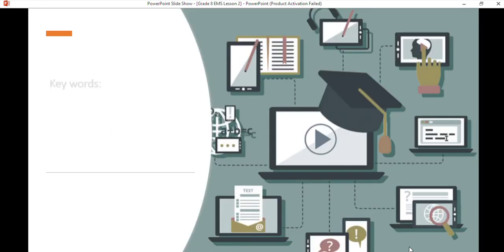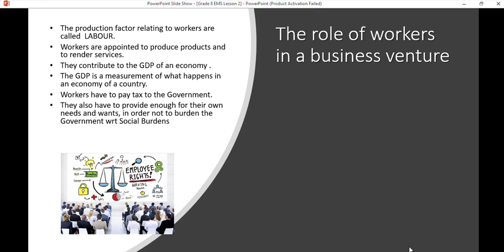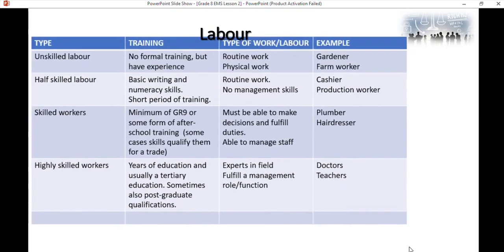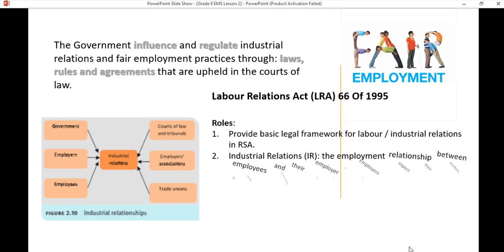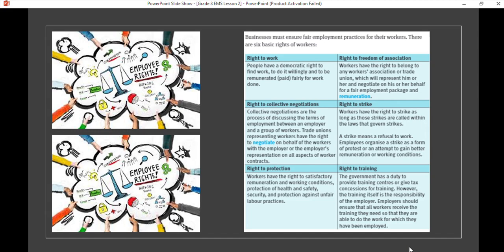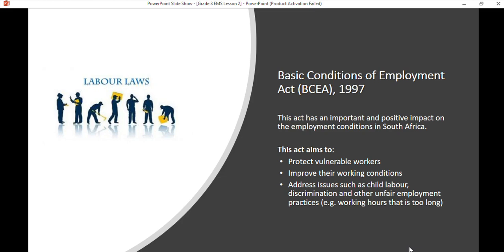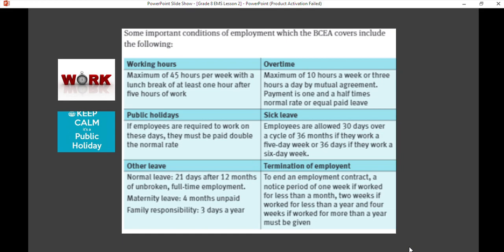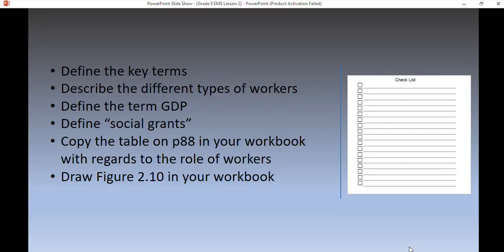Grade 8 Ems Lesson 2 Factors of production